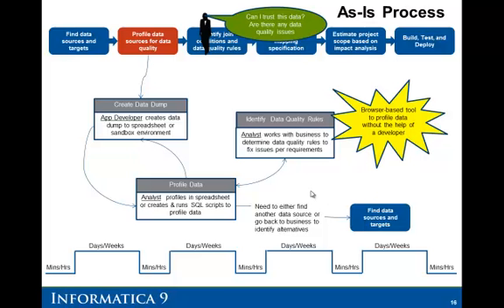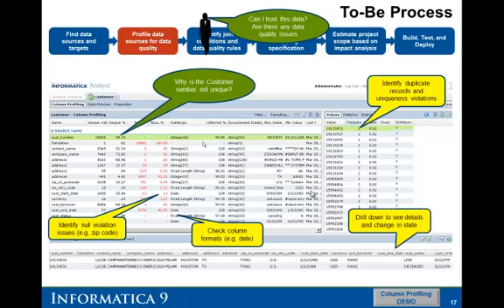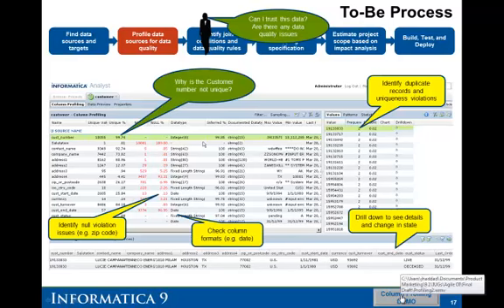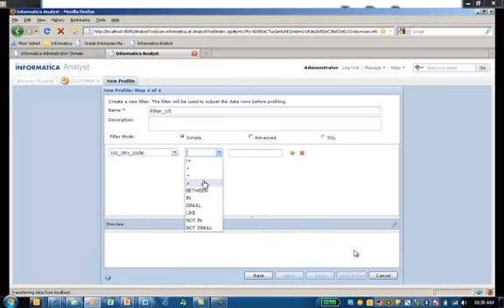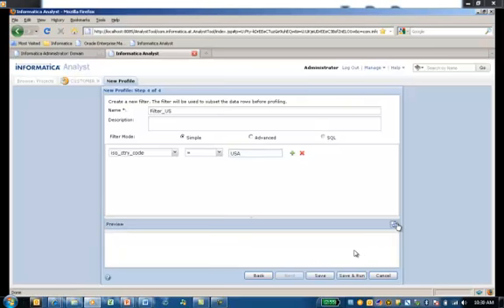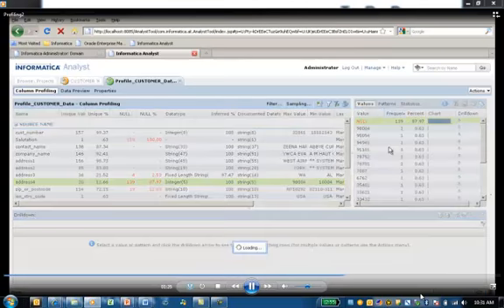Agile Data Integration Chalk Talk #3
How does an analyst know if they can trust the data and quickly discover data quality issues before they become a problem?  Quickly understand your data using an intuitive browser based data profiling tool designed for analysts and data stewards.

for more information.